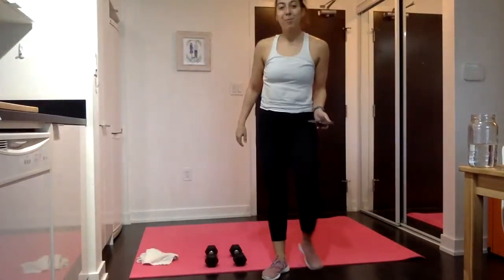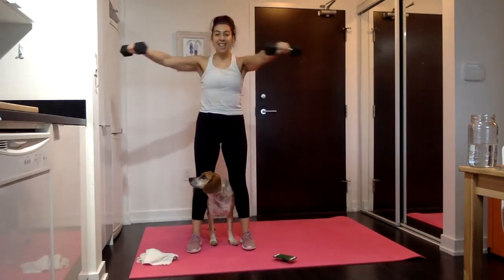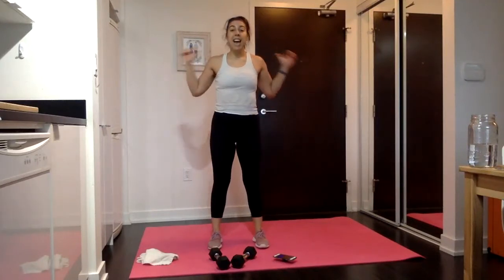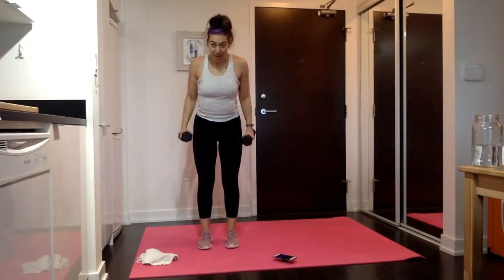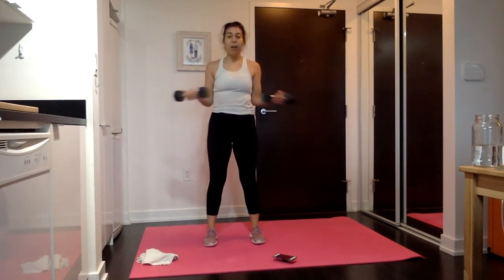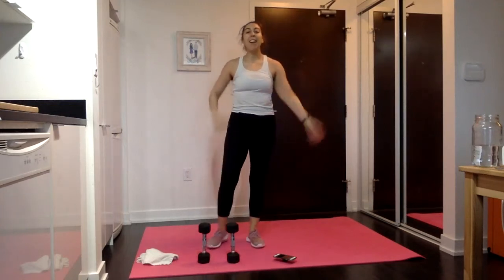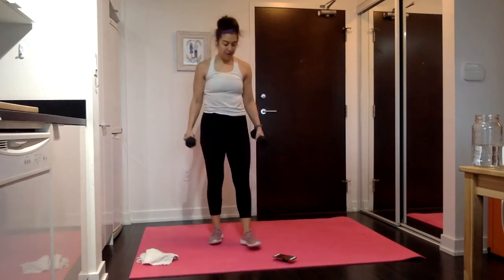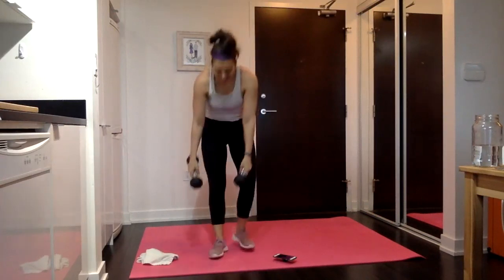Speed Sweat ARMS (18 min)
Grab a pair of light dumbbells (I used 5s) and get ready to demolish your arms! Tons of shoulders, triceps, and biceps in this quick 18 minute workout. All low impact and strength based.